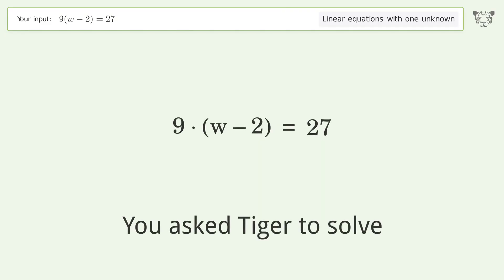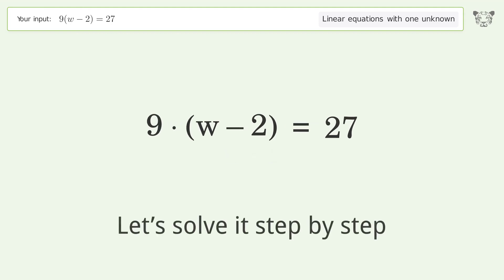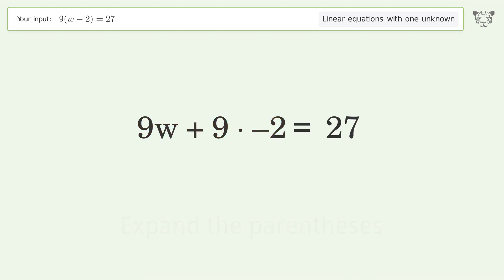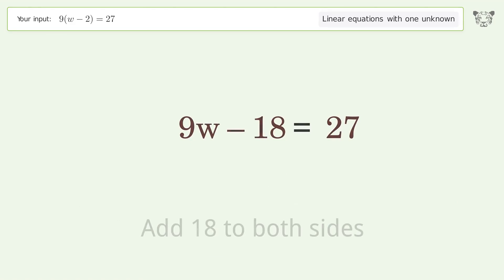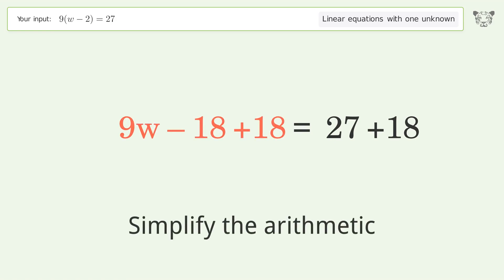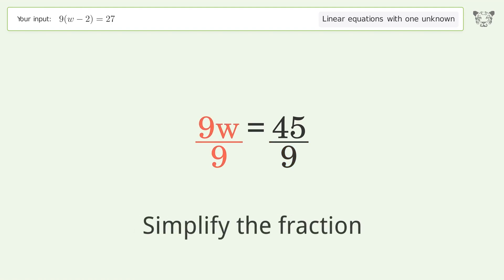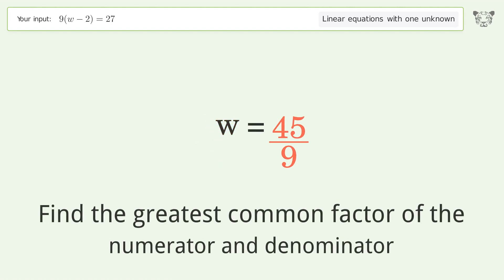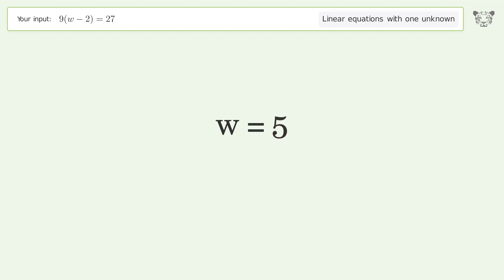Solve 9(w-2)=27: Linear Equation Video Solution | Tiger Algebra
Struggling with 9(w-2)=27? Watch our step-by-step video on Tiger Algebra to master this linear equation effortlessly. Also check out for more tips and tricks for dealing with linear equations with one unknown